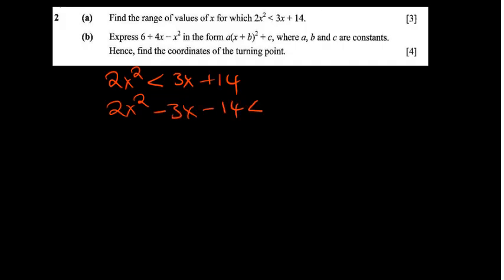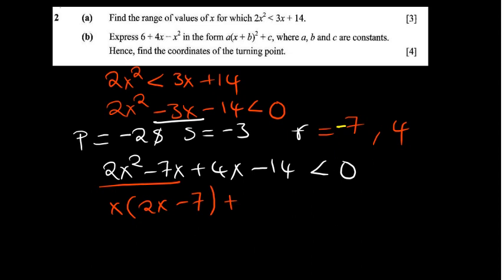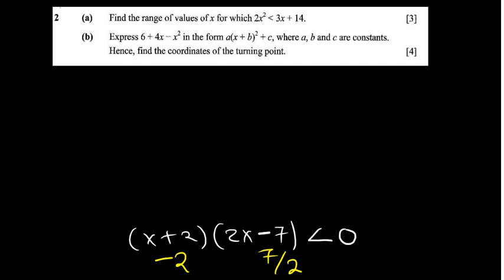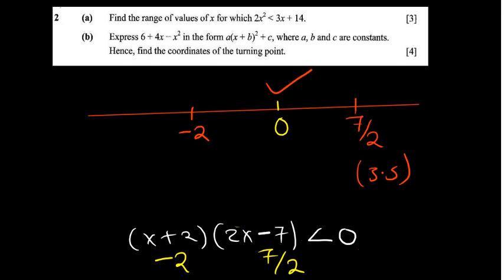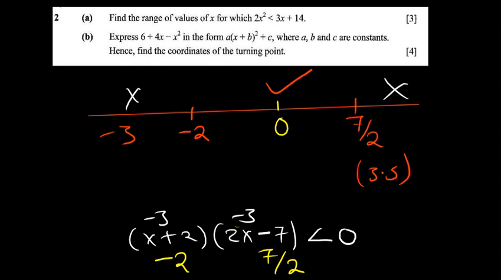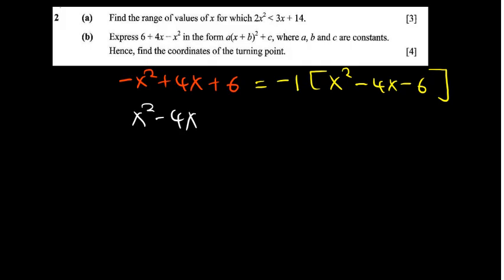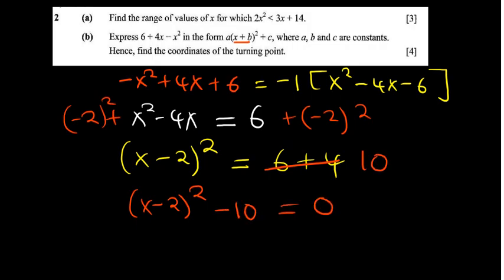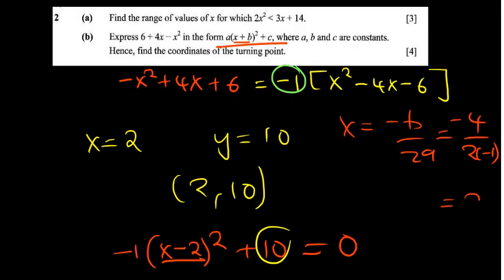Find the range of Values for which 2x^2 is less than 3x + 14 - Inequality Exam Question